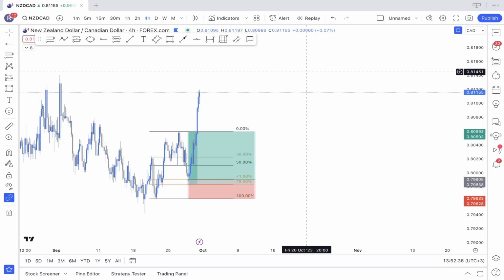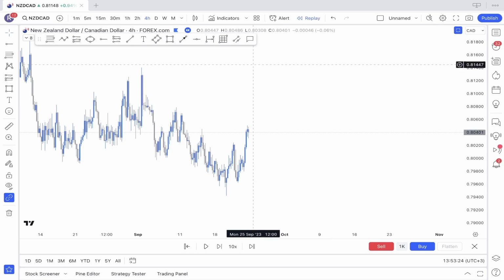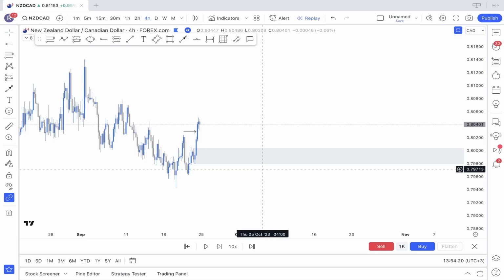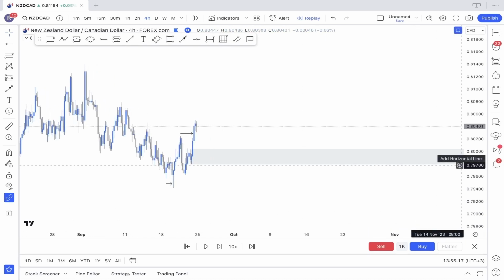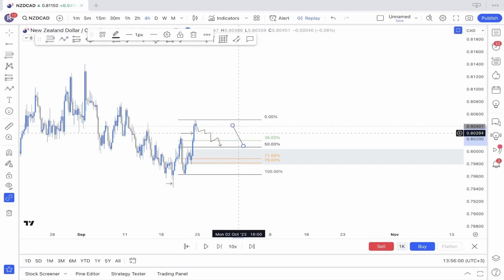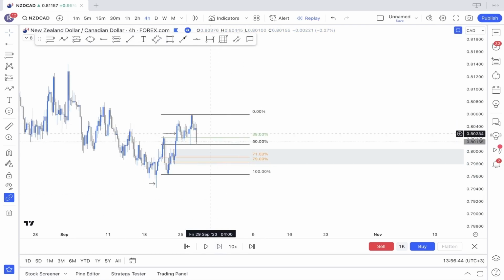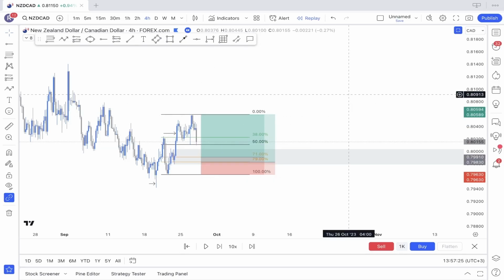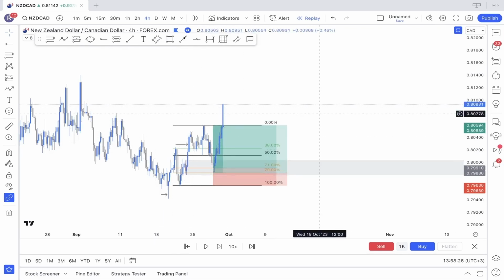HOW THIS TRADER PROFITED $10,000 IN THE FOREX MARKET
Welcome traders to a trade breakdown from a member of our team here at TradeDork. They will be going through how they found the setup and what happened before and during the trade to allow them to bank $10,000.

If you are interested in how the bank similar profits then be sure to head on over where you can also get involved in the action.